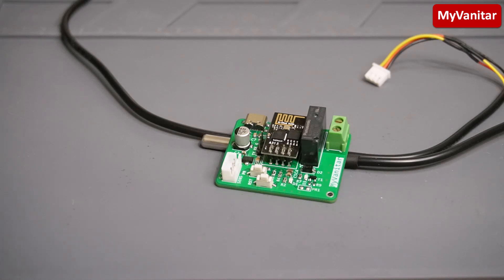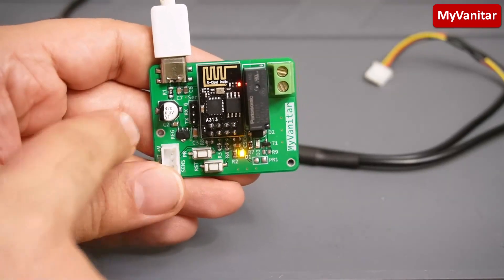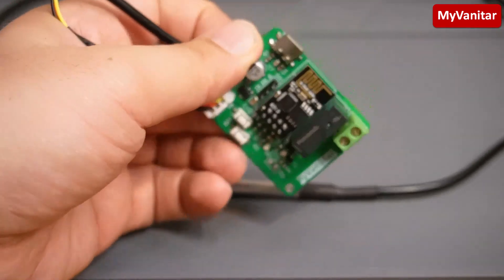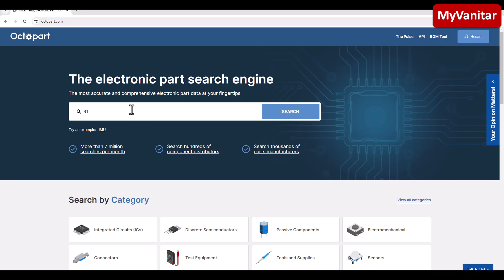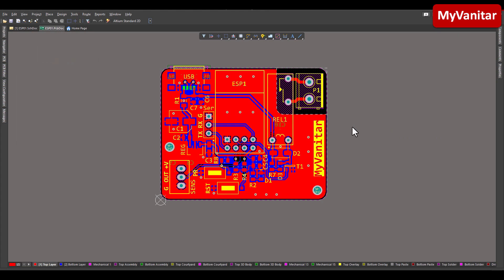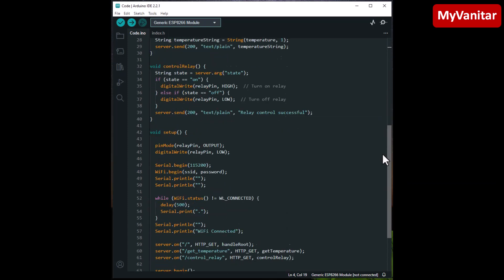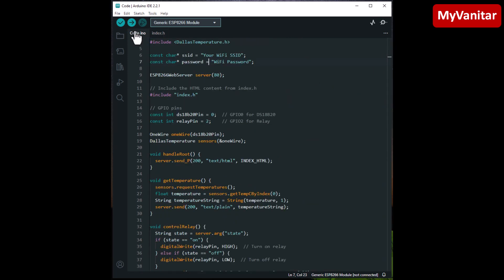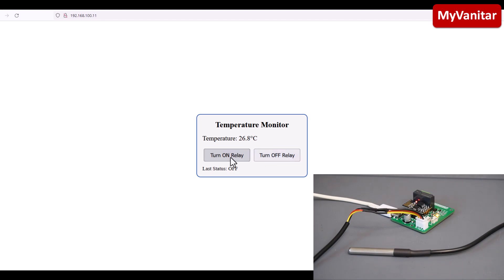Dynamic Temperature and Relay Control & Monitoring over WiFi using ESP01, HTML, CSS, and AJAX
Dynamic Temperature and Relay Control & Monitoring over WiFi using ESP 01, HTML, CSS, and AJAX
ESP-01 is a tiny and useful piece of hardware. It has a 32-bit MCU, 2.4GHz 802.11 b/g/n WiFi, 1MB flash memory, and several other useful embedded features. Such specifications allow us to use it for a variety of remote controlling/monitoring projects. In this article/video, I designed a circuit to monitor the temperature and control a Relay over the local WiFi. You only need to visit the IP address of the board in your computer/mobile phone browser.
To design the schematic and PCB, I used Altium Designer, embedded a DS18B20 sensor to sense the temperature, and a small 5V-10A Panasonic Relay to control an external device. You can power the board using a 5V USB Type-C cable, such as a mobile phone charger or a power bank. I paid attention to supply filtering and decoupling to ensure the stable operation of the device.
The webpage data is stored in the flash memory of the ESP-01 module. Ajax coding allows the temperature value to get updated every second, without any need to refresh the webpage. Similarly, you can control the state of the Relay anytime.